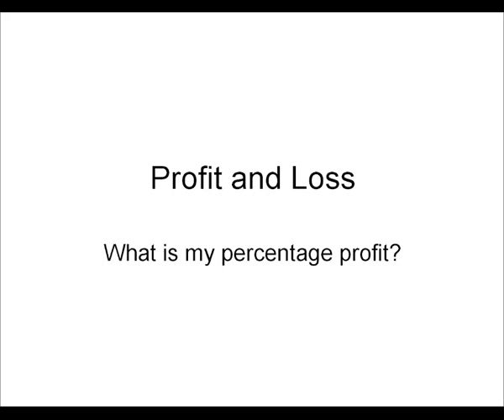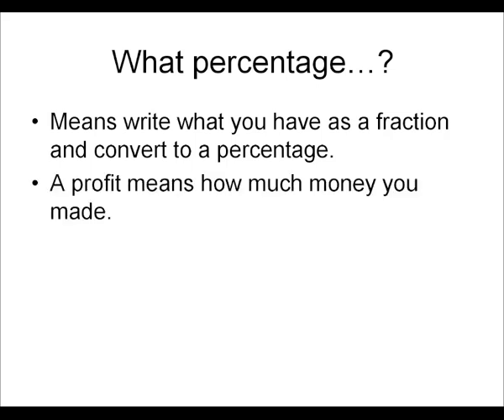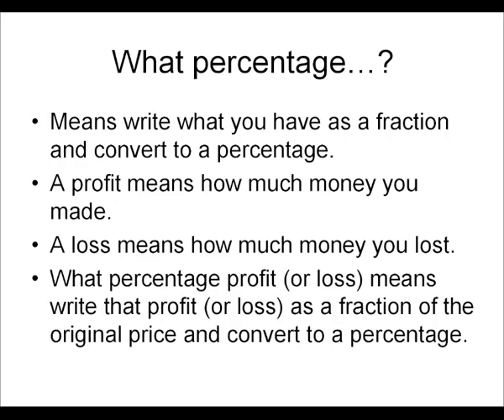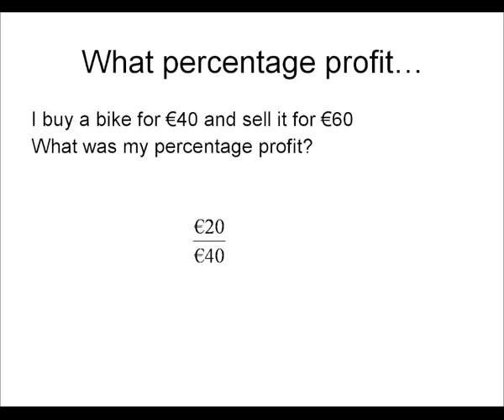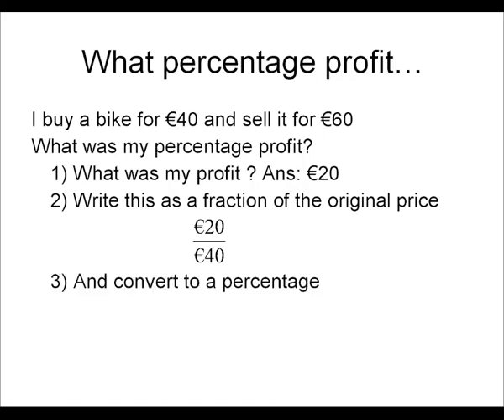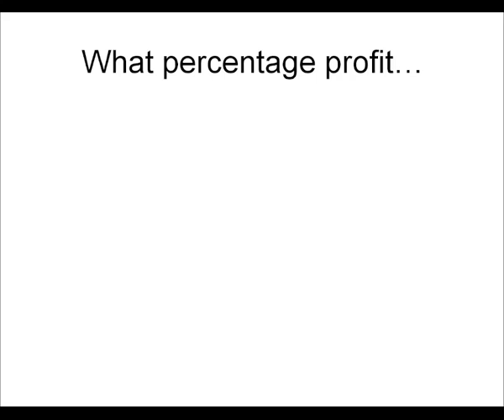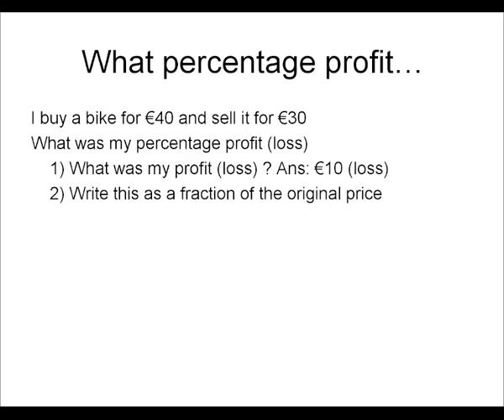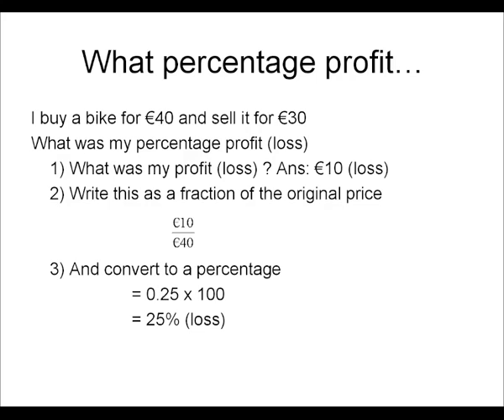Day5 Whatpercentageprofitorloss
In these questions we are asked WHAT percentage profit or loss I made.  A percentage means write as a fraction and when talking about profit or loss this is a fraction of the original price.